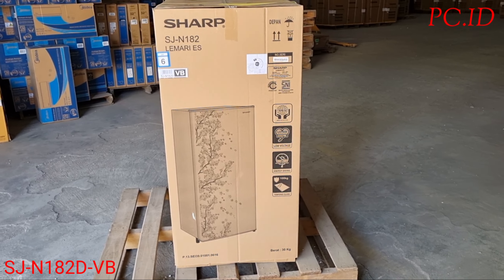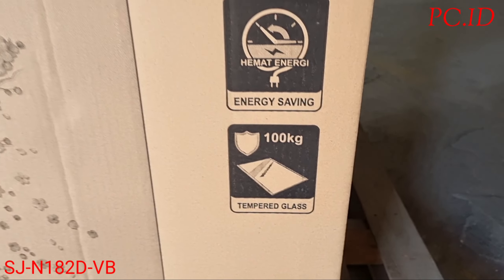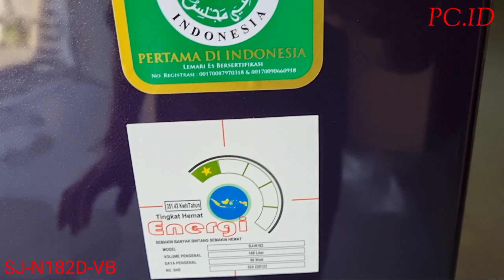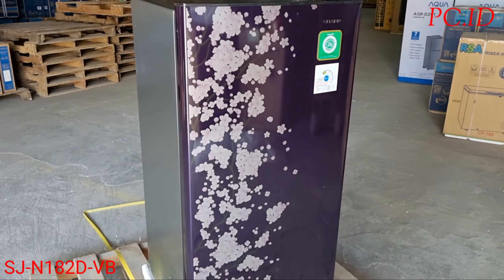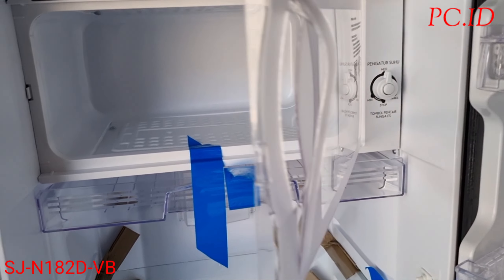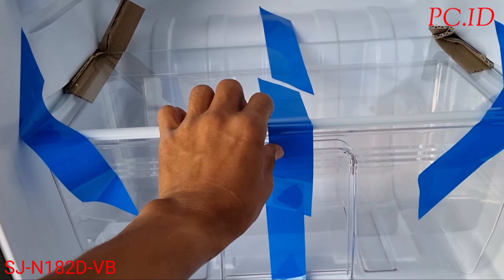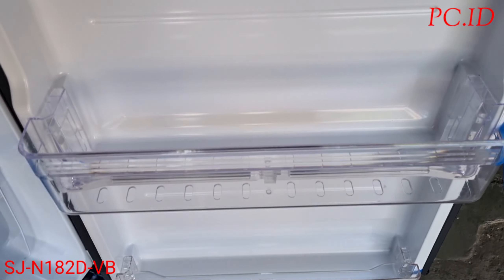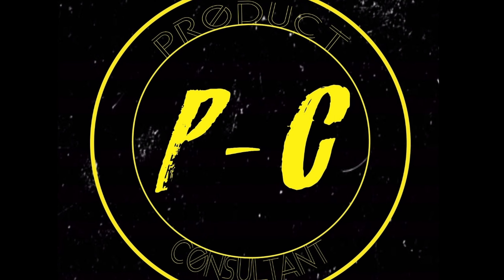UNBOXING & REVIEW || SHARP Kulkas 1 Pintu [166 L] || SJ-N182D-VB || Kulkas Hemat listrik || Kirey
SHARP Kulkas 1 Pintu 166L SJ-N182D-VB

Direct Cooling System
New Design Aurora And Color
Tempered Glass Tray
Low Wattage And Low Voltage
Full Insulation
Washable Gasket
Fresh Room
Semi Automatic Defrost System

Detail:

Cooling System: Direct Cooling
Refrigerant (NON CFC): HFC-134a
Defrosting: Semi Automatic
Capacity (Gross / Netto): 166 / 157
Freezer (Gross / Netto): 23 /19
Refrigerator (Gross / Netto): 143 / 138
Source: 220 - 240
Consumption ( Watt ): 90
Depth: 550 mm
Width: 535 mm
Height: 1115 mm
Weight Nett : 27 Kg